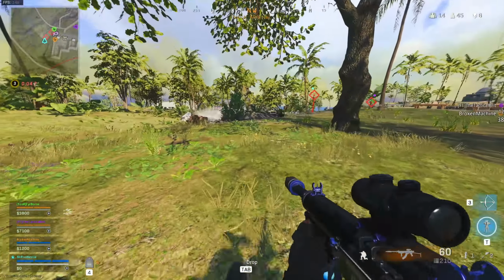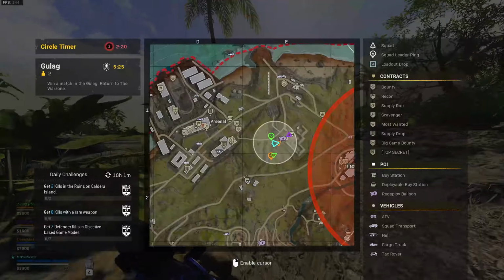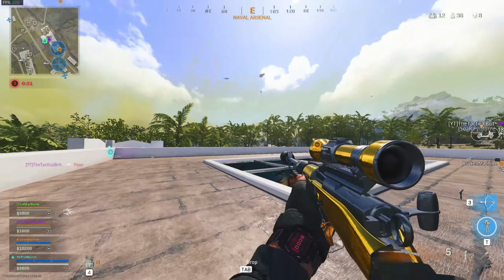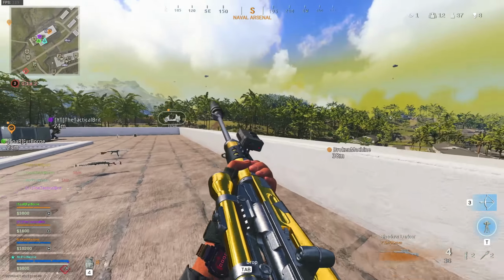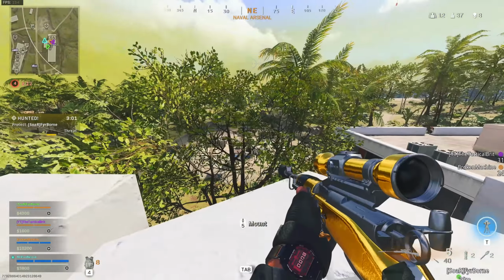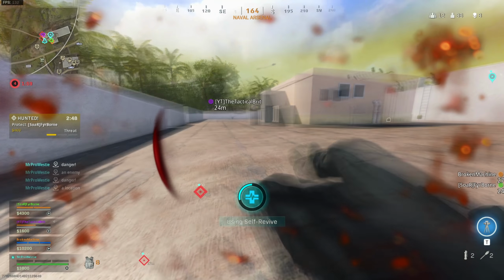This is Warzone's best weapon right now..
Use my Call of Duty Creator code: WEST in the Call of Duty Store!
This is Warzone's best weapon right now... The VARGO 52 got added to Warzone only recently and it's definitely one of the best sniper support weapons you can use right now. The Ferrofluid blueprint uses the meta setup, so if you can't be bothered to unlock it, that's the one for you.

Warzone Vargo loadout: GRU Suppressor, 18.6" Task Force barrel, Axial Arms 3x optic, Spetsnaz Grip, Spetsnaz 50 Rnd magazine

Playing with: @FyrBorne @TheBrokenMachine @TheTacticalBrit